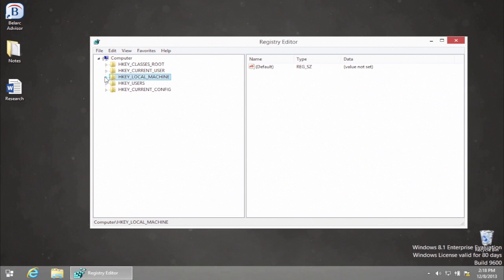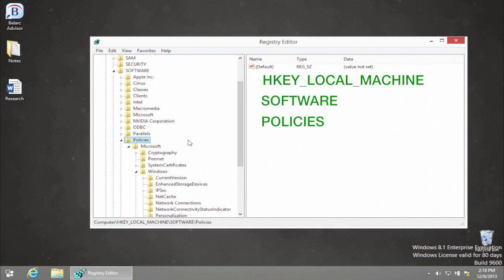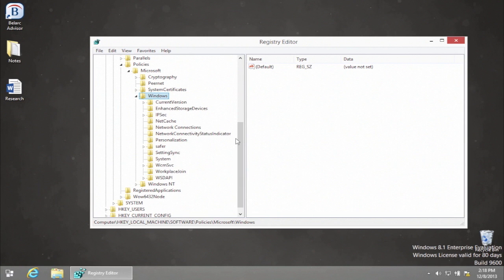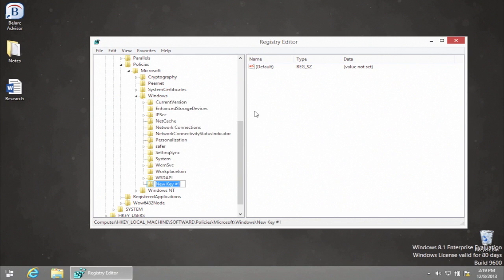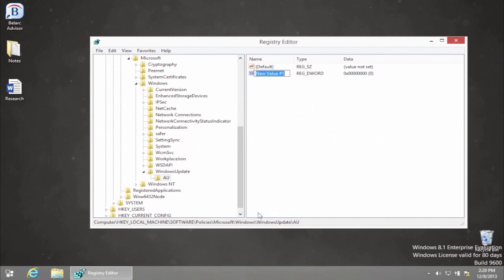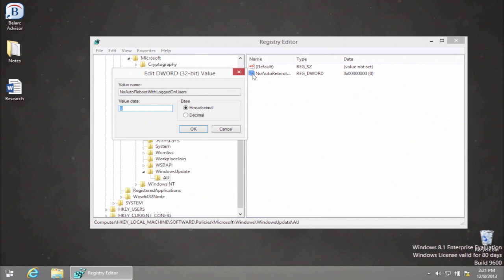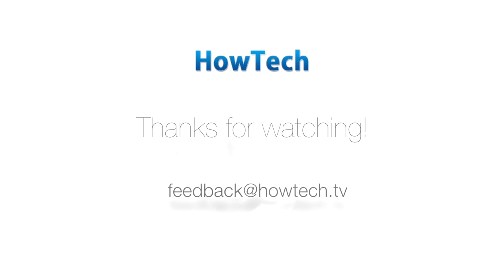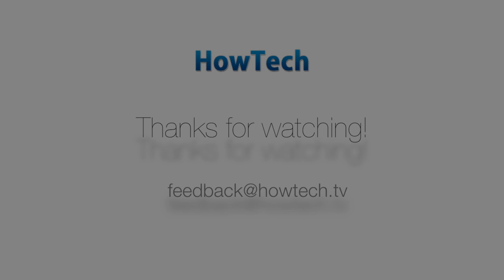How to Stop Windows Update Restarting your PC in Windows 8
Windows restarting your computer after downloading program updates can  sometimes be annoying. Here's how to stop this update restarting your PC running on Windows 8 and Windows 8.1.

Let's start!

Step 1.  Right-click the "Start" button and choose "Run" form the appearing little menu.

Step 2. In the "Run" window type the following: "regedit" and click "OK".

Step 3. We've just launched the "Registry Editor" window. We'll focus on the left side of it.

Now you'll have to navigate to HKEY_LOCAL_MACHINE, then SOFTWARE, then "Policies", "Microsoft" and "Windows".

Step 4.  From this moment you may have to create new keys, called "WindowsUpdate" and "AU". However, if they exist, simply skip the next part of tutorial.

Under "Windows" you'll have to create the registry "WindowsUpdate". Right-click on "Windows" folder and, from the little menu, select "New". Then select "Key". Type in the registry's name.

Step 5. Now right-click on the newly created "WindowsUpdate" and create a new key called "AU". Good!

Step 6. Right-click on "AU". From the little window, choose "New" and "DWORD (32-bit) value".

Step 7. Create a new 32-bit DWORD called "NoAutoRebootWithLoggedOnUsers".

Step 8. Then double-click it and give it a HEX value of "1". Restart your computer to activate the changes.

Result: That's it! Your auto-update feature in Windows 8 or Windows 8.1 is now deactivated.